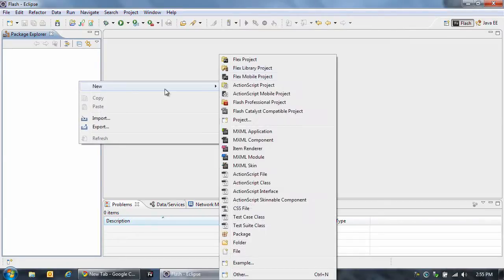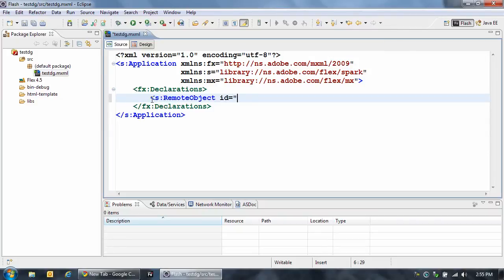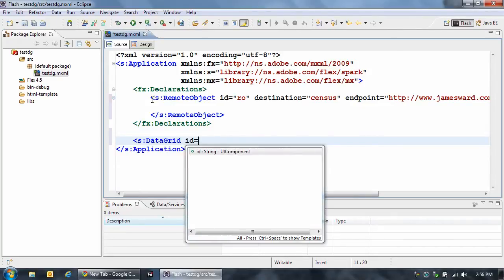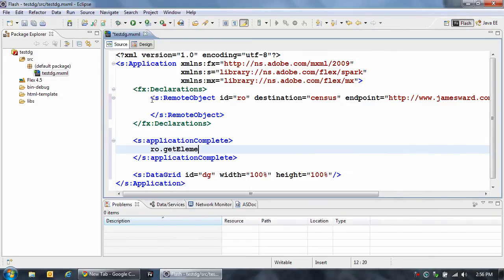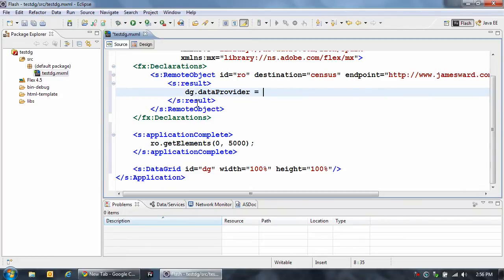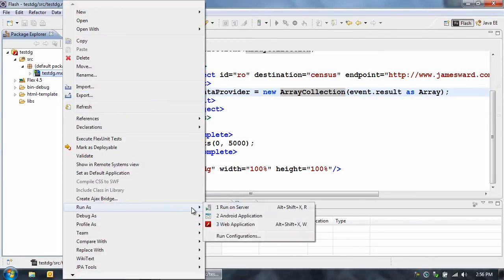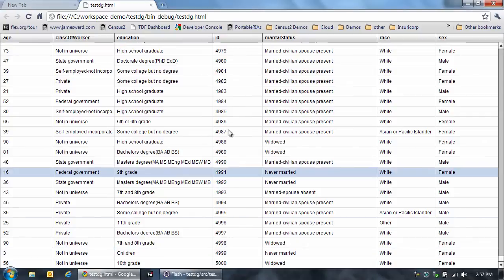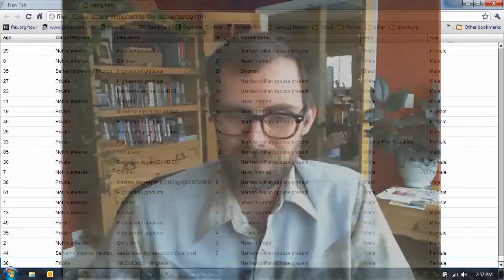My Favorite Flex 4.5 Feature - The Spark DataGrid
Adobe Flex 4.5 has some really exciting new things in it.  Among them my favorite is the new Spark DataGrid component.